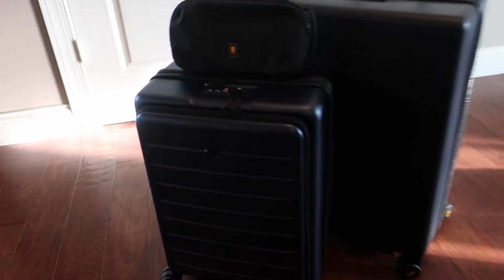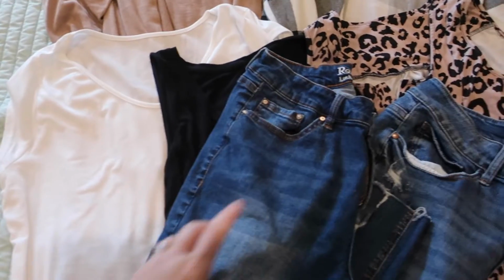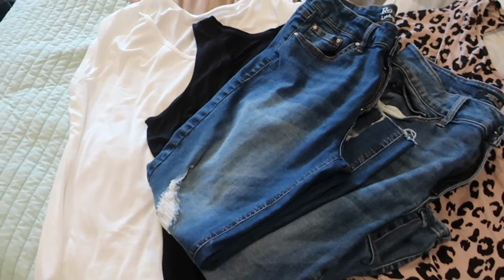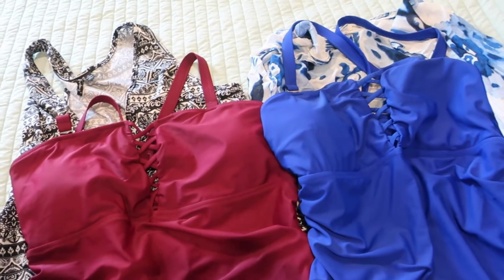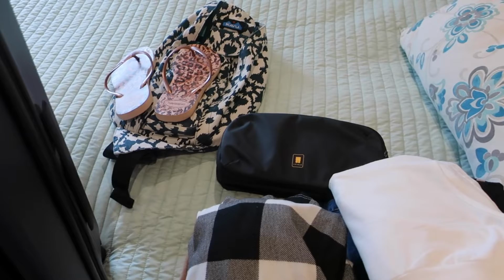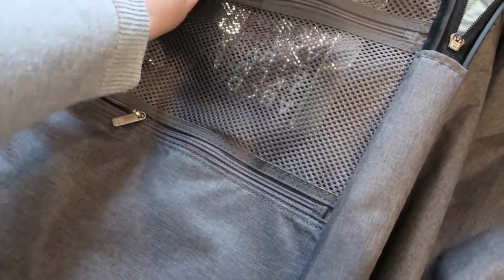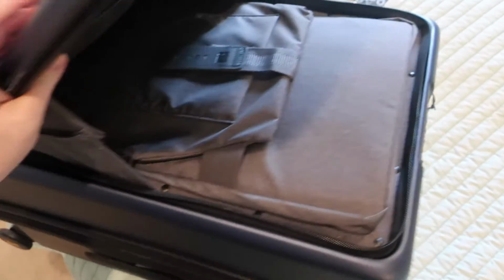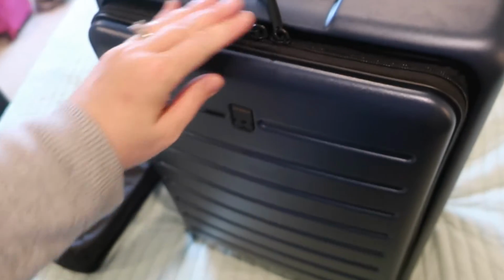Packing for Great Wolf Lodge | What's in my Mom Suitcase?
We are heading to Great Wolf Lodge! Check out what I'm bringing with me! Thanks to Level8 to sending me new luggage for our upcoming trips!

Mailing Address:
Diana - Being Mommy with Style
300 Civic Heights Drive
Box 502